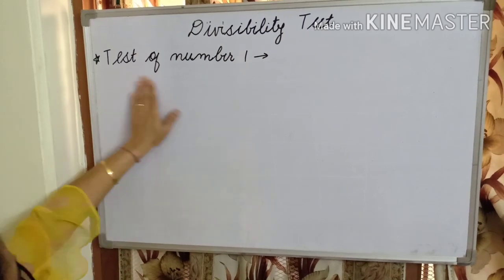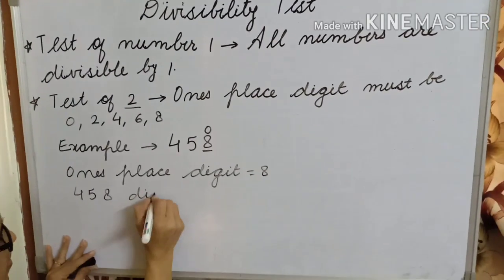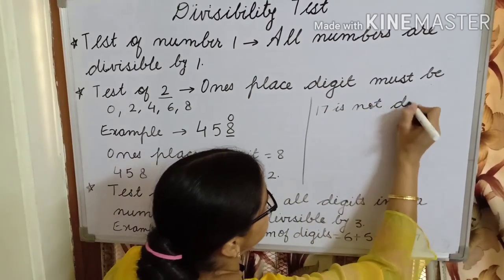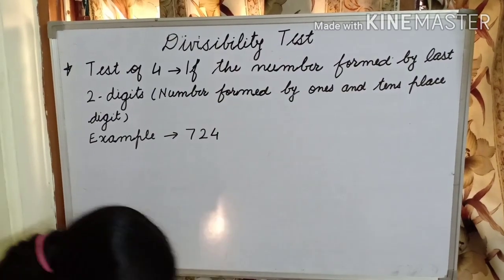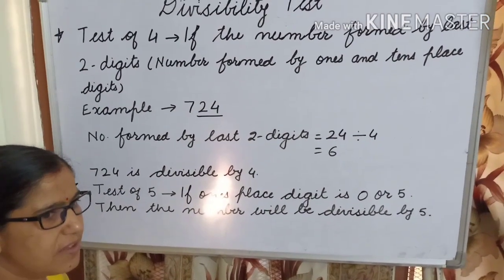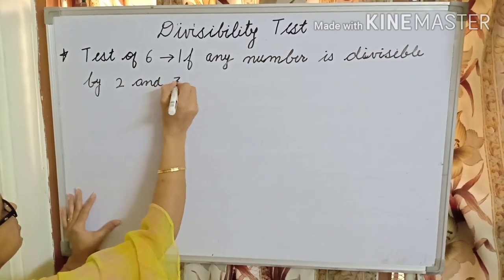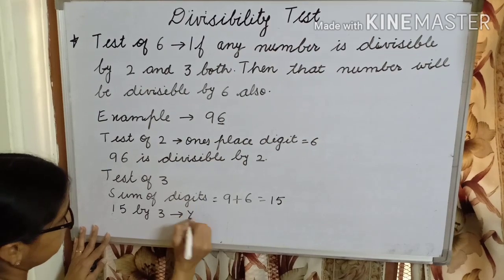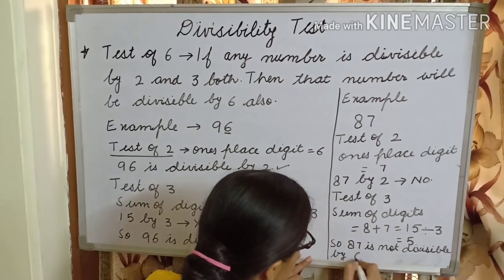Divisibility test class-5 Parveen